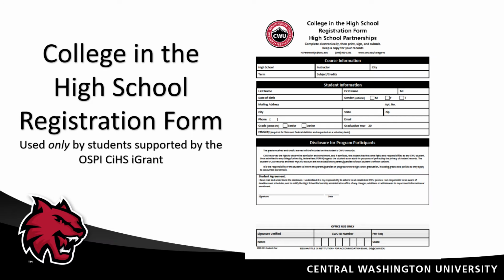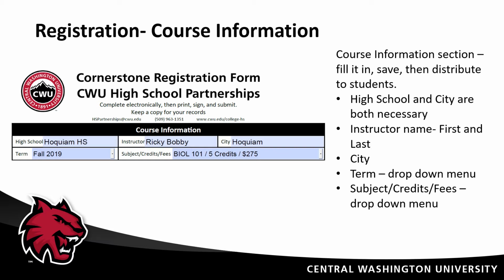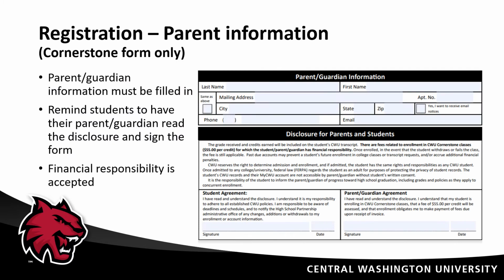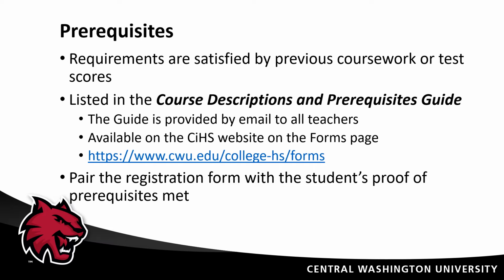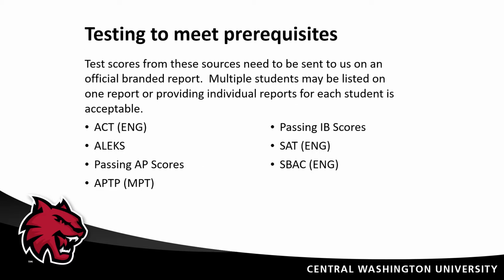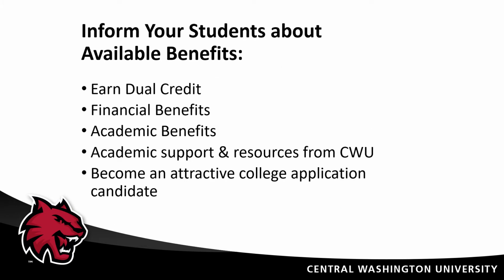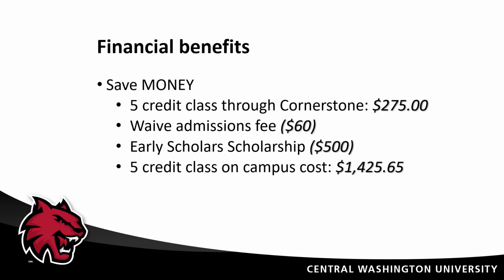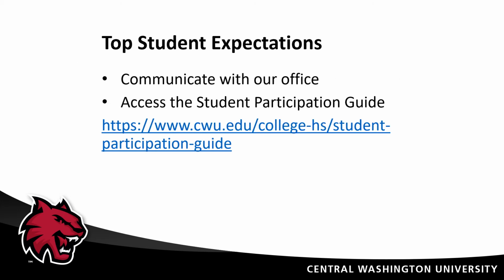CWU CiHS New Partner Orientation Part 2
New teacher training overview, part 2